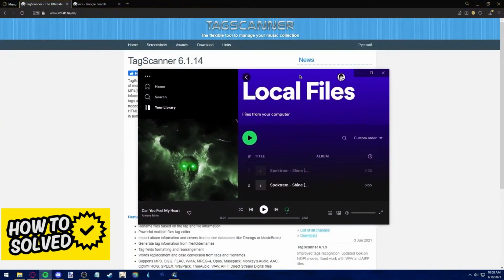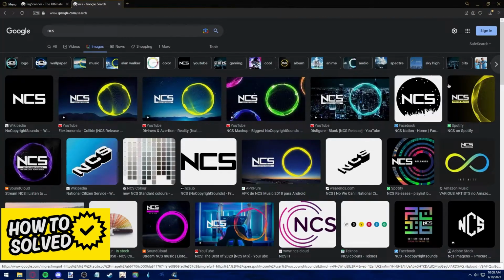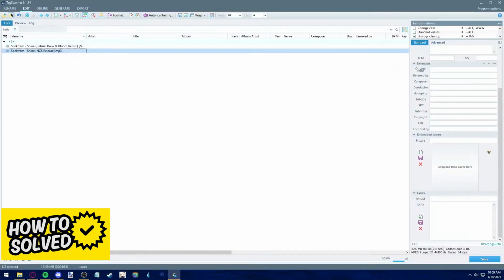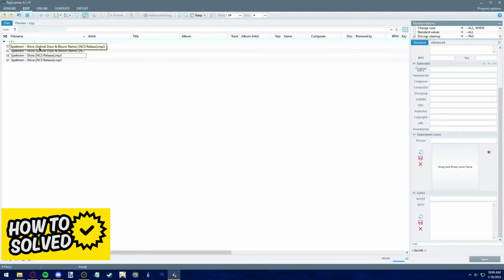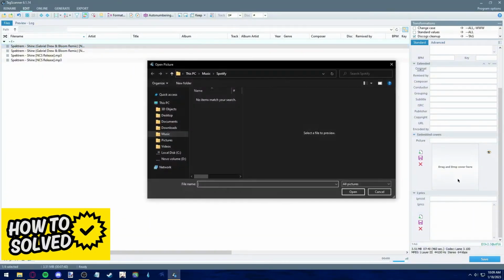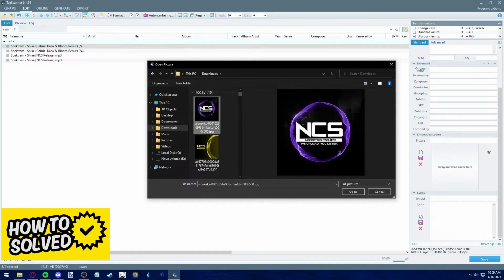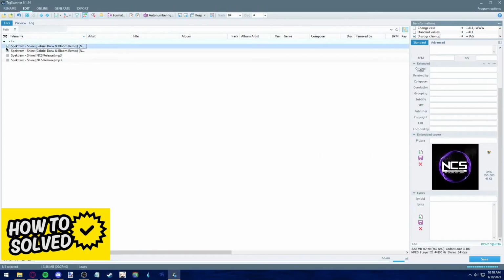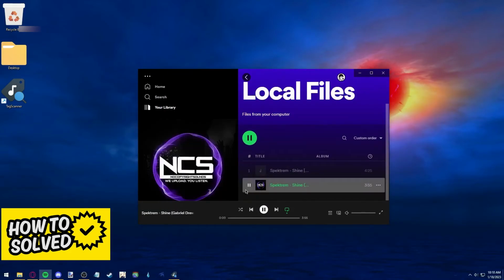[Easy Guide] Add Images to Spotify Local Files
In this video I will show you [Easy Guide] Add Images to Spotify Local Files